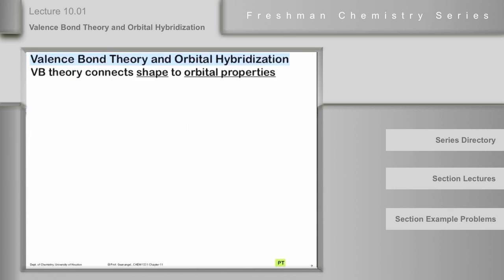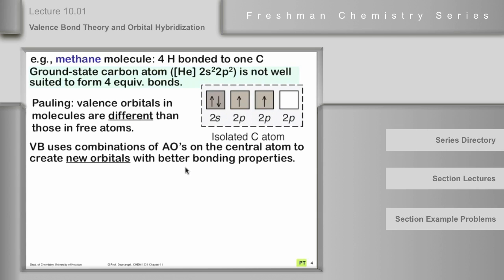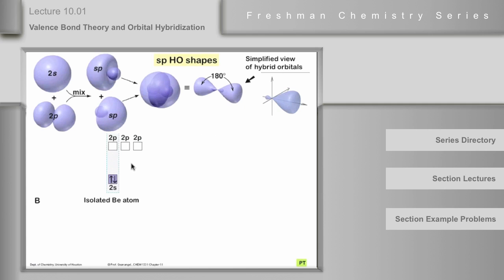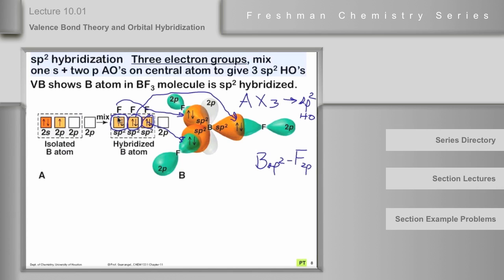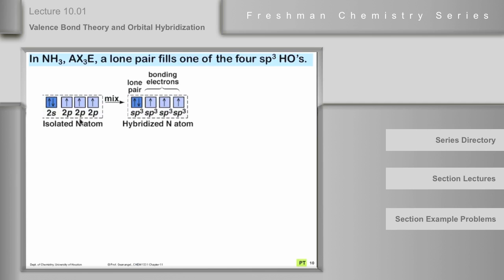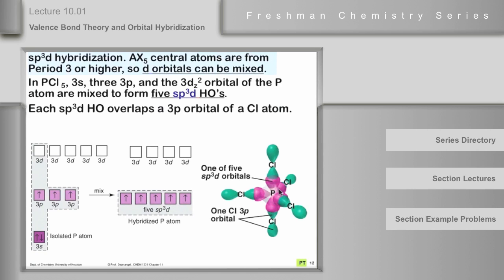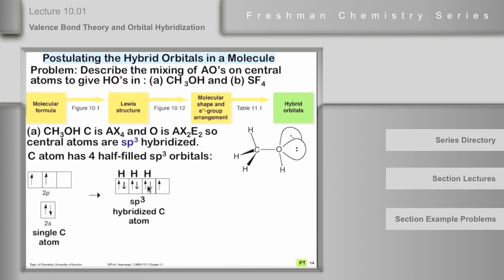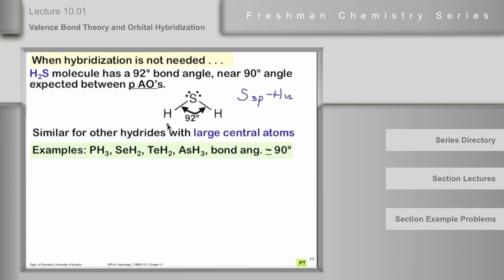Chemistry Help Lecture 10.01: Valence Bond Theory and Orbital Hybridization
In this Chemistry Help Lecture video, Professor Geanangel discusses the central themes of Valence Bond Theory, the types of hybrid orbitals, sp hybridization, sp2 hybridization, sp3 hybridization, sp3d hybridization, and sp3d2 hybridization.